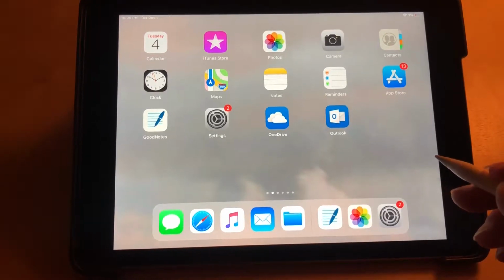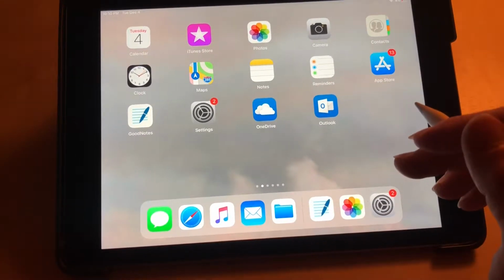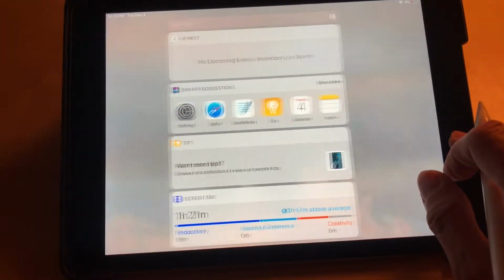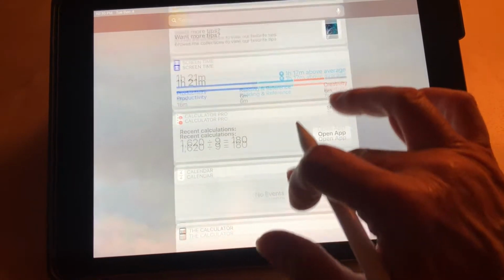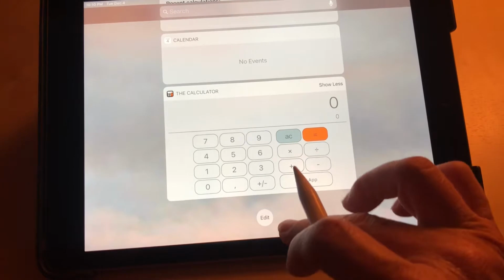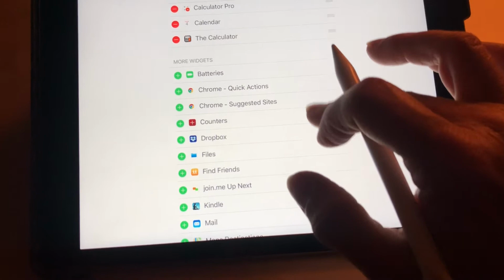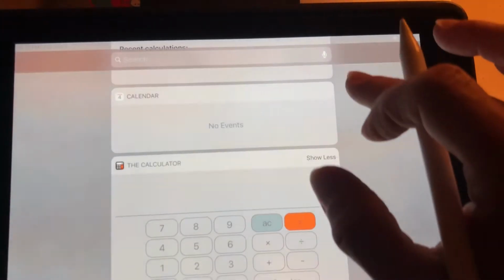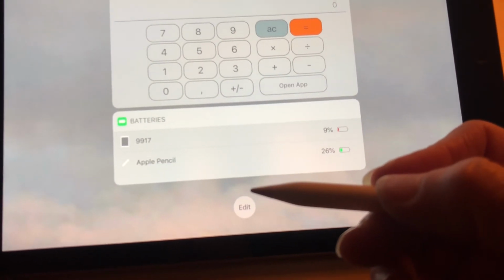Viewing Apple Pencil battery percentage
How to add Apple Pencil battery percentage to the Today View on an iPad
Battery percentage view can be added to the Today View or Widgets. When on the Today View, scroll up to get to the edit button and click it to get to the add Widget screen. Add Batteries (hit done for it to stick). Now you can swipe to Today View to see battery percentage for the iPad and an Apple Pencil that is paired with the iPad.